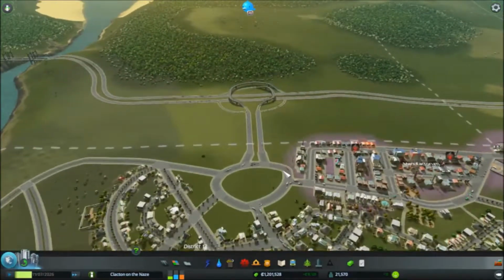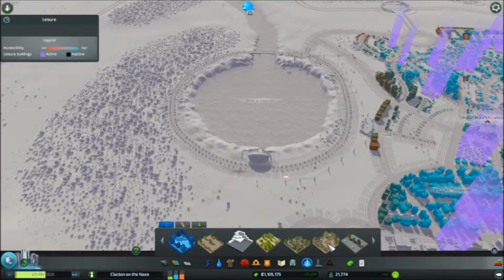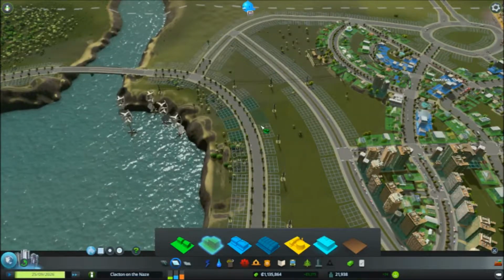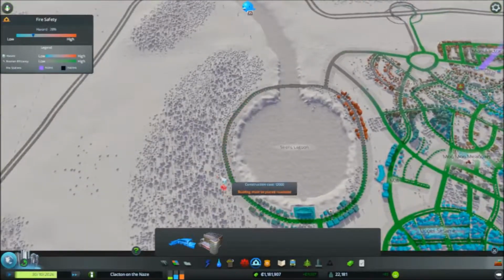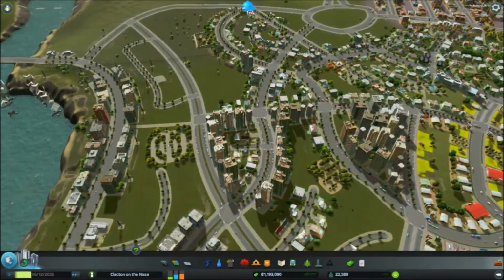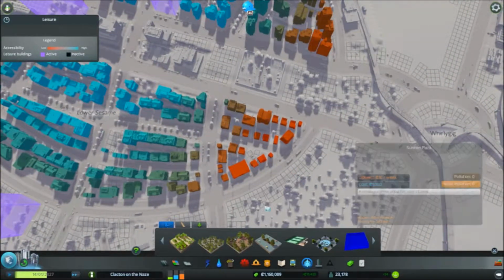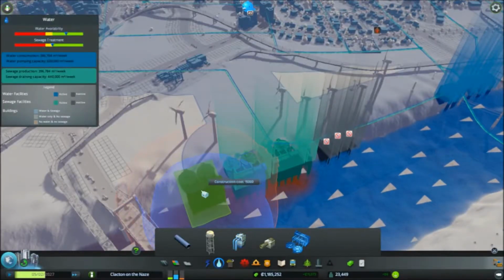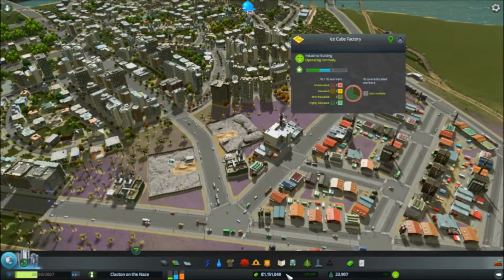Cities Skylines (14): Castrati Chorus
Cities Skylines is a great new city building sim which manages to gives us all of the things that we want from that genre without the server/multiplayer problems of other recent games.  So please join me as I make the new tourist destination of the decade, Clacton on the Naze (resulting city may not be suitable for any sane tourist).